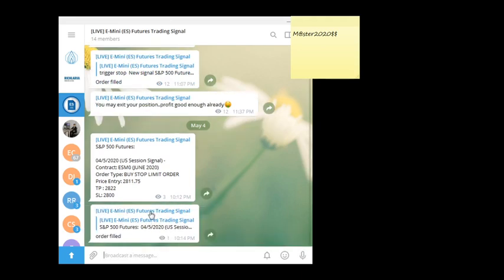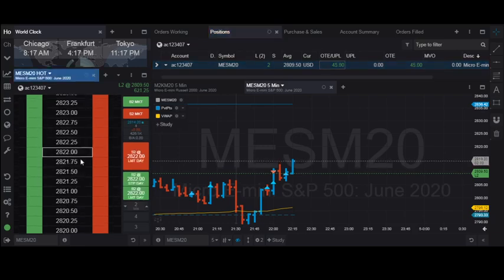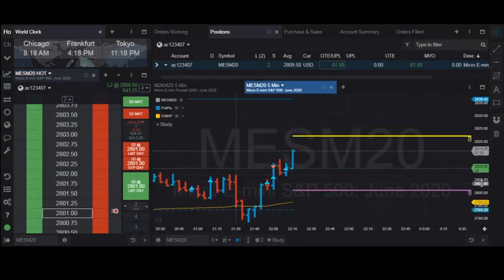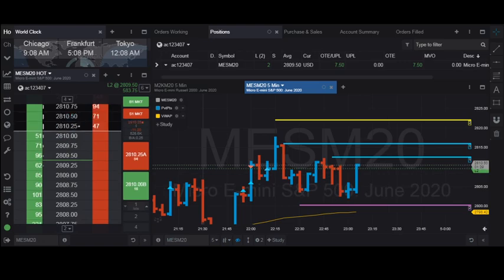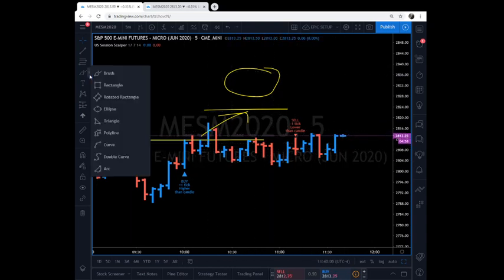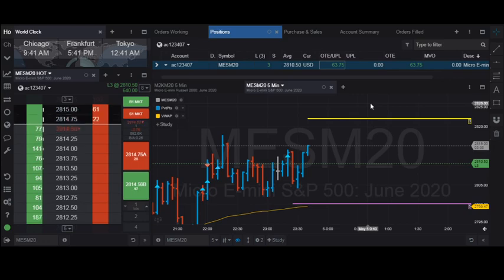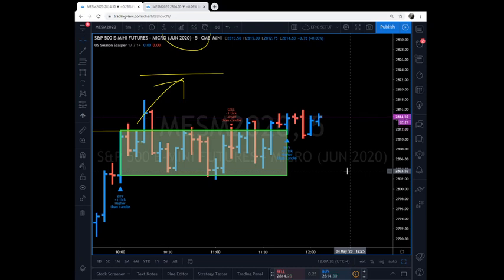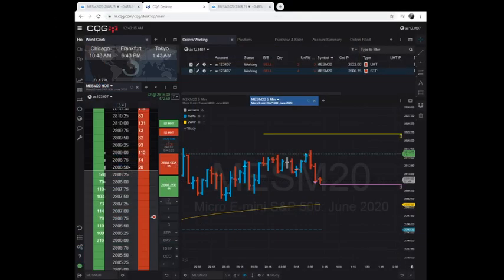[LIVE] Day Trading E-Mini S&P 500 Futures (4th May 2020)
Day Trading WTI Crude Oil (CL) Market [LIVE] and E Mini S&P 500 (ES) also other markets like ZL, NQ, RTY, NG. This is how I took advantage on the Market US Session scalping setup everyday with target salary between $100 to $400.
A little bit of description:
- Indicator name: US Session Scalper
- High accuracy for US session with scalping strategy
- Come together with alert, useful for traders who is working 9-5 job
- It is a trend momentum strategy.
- You can use this indicator in your trading view account like other indicator
Live Signal For Crude Oil WTI Futures (Private Telegram Channel)
Live Signal For E mini S&P 500 Futures (Private Telegram Channel)
Happy trading,
moh dradzi